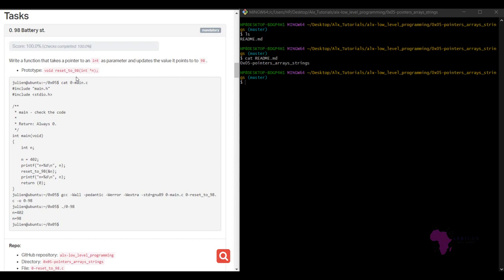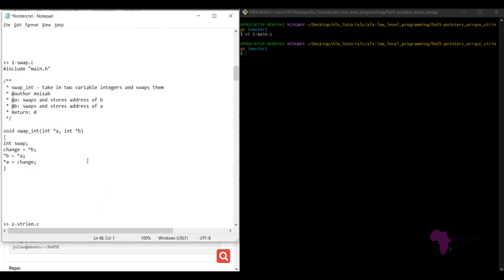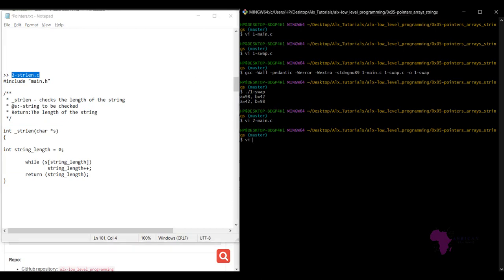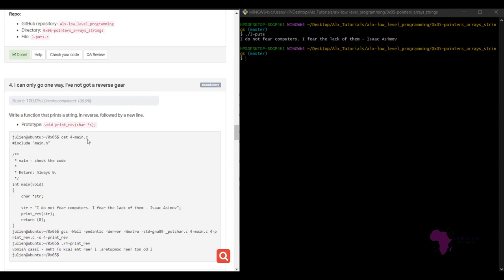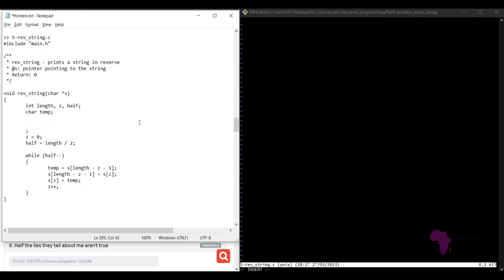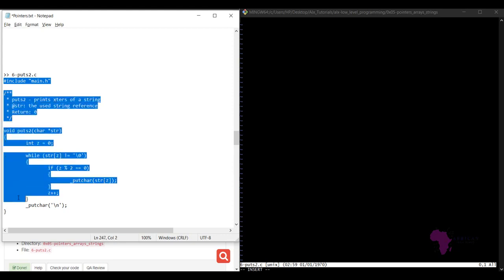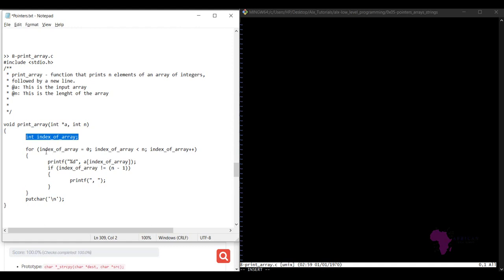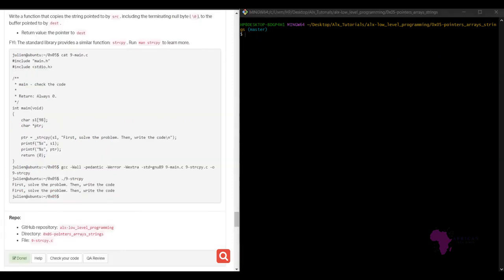19 0x05 C Pointers, arrays and strings ： Mandatory Tasks Solved